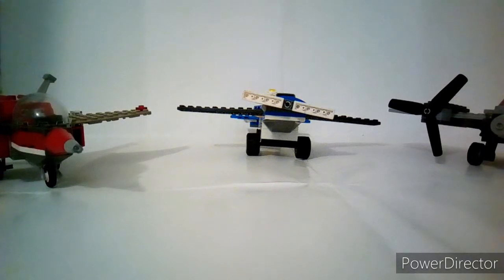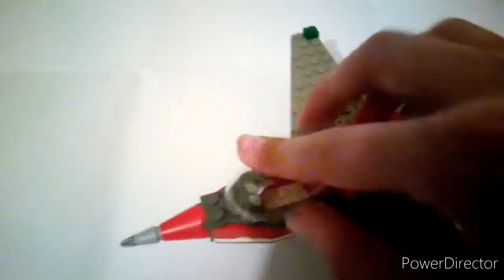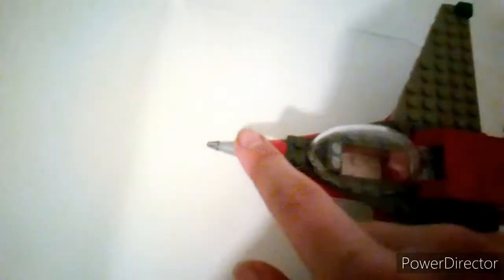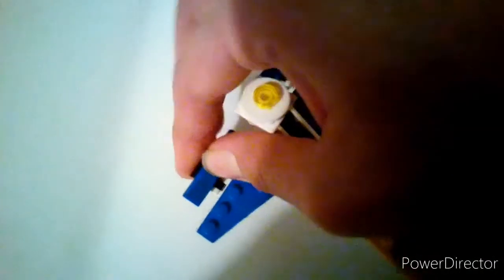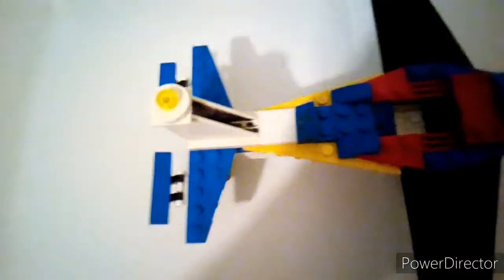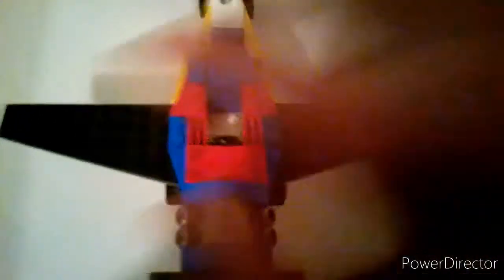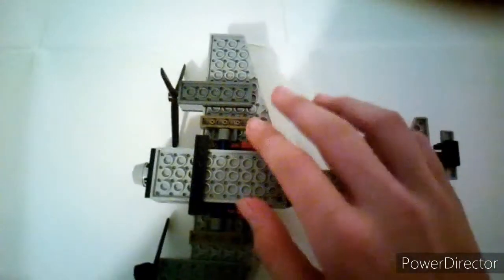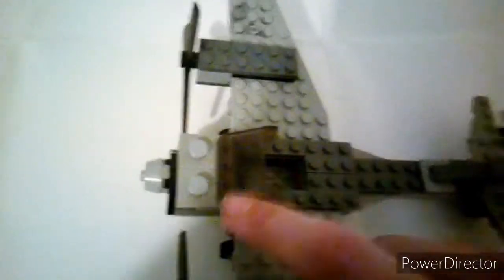Showcase of my 3 planes/jet (some details/very sturdy)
Planes are based off of f 18 hornet, stunt plane and wwII bomber